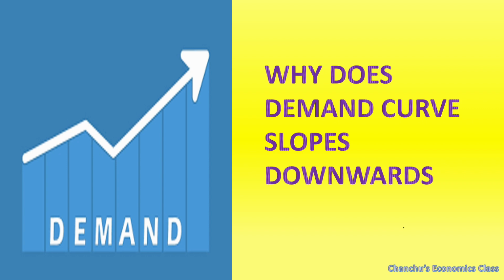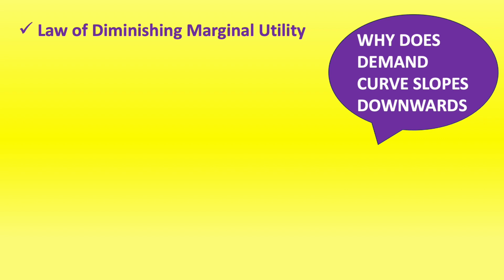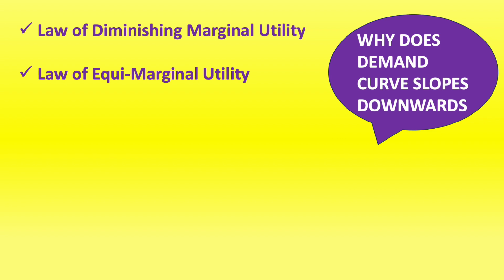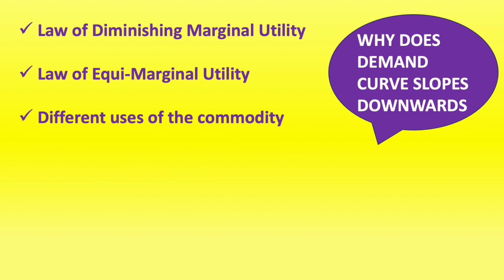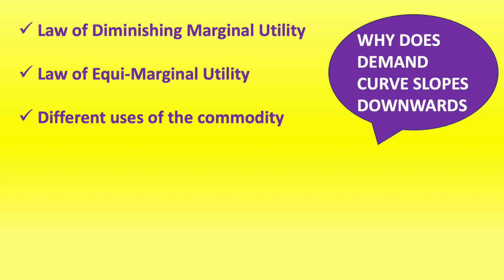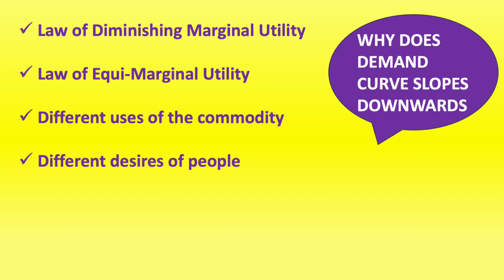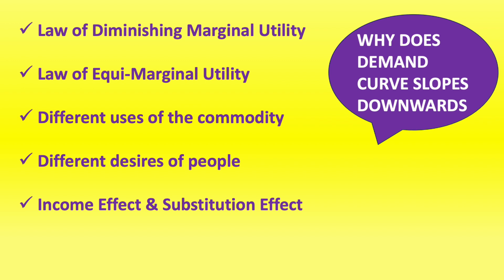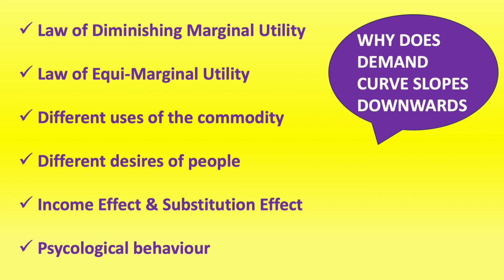Demand Curve slopes downwards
Hi everyone 🙋
This video explains the reason why  demand curve slopes downwards.

It is explained in a simple form to make everyone understand the concept.